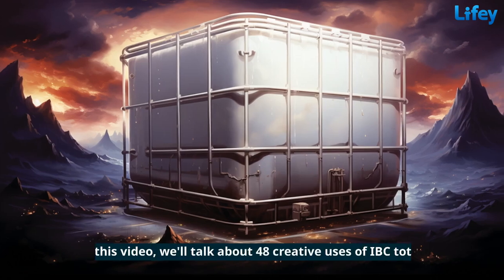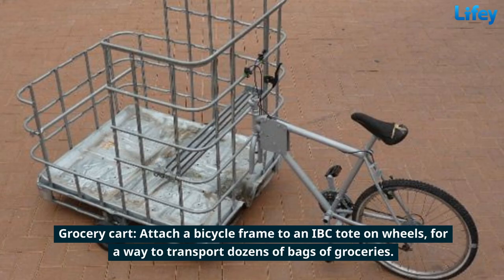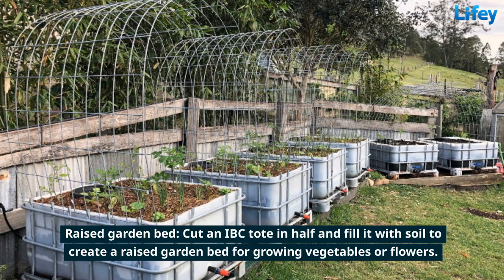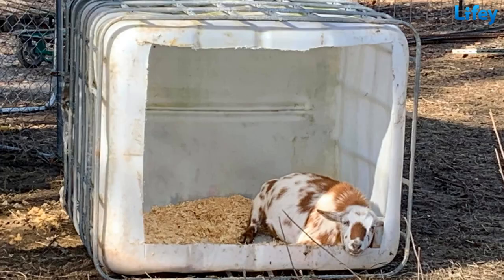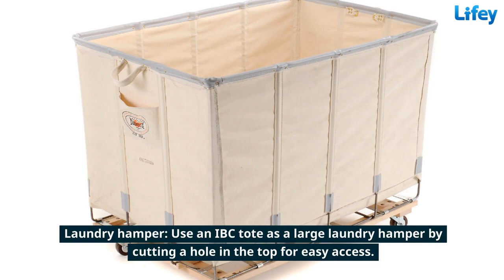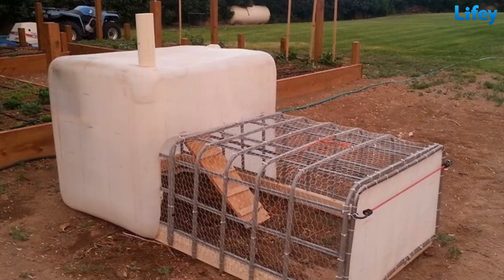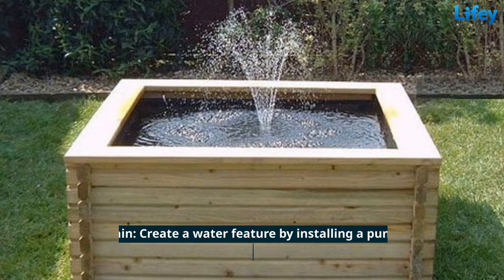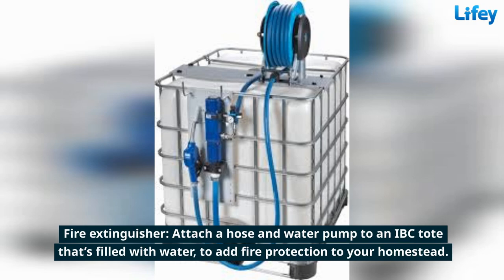48 IBC Tote Ideas | Genius Hacks for Repurposing IBC Totes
In this video I'll teach you about 48 creative ways to use IBC Totes!
Cage swing: Ever heard of a tire swing? How about an IBC cage swing? Modify an IBC tote and suspend the tote in the air with cables or ropes.
Shed: Create a sturdy shed by cutting and welding multiple IBC totes together.
Boat: Create a boat by cutting an ibc tote and frame and attaching a motorized propeller.
Outdoor shower: Build an outdoor shower by attaching a showerhead and plumbing to an IBC tote.
Dock: Use IBC totes as a base for a floating dock by attaching wooden planks to the metal frame.
Hot tub: Create a DIY hot tub by insulating an IBC tote and adding a heating element and pump.
Grocery cart: Attach a bicycle frame to an IBC tote on wheels, for a way to transport dozens of bags of groceries.
Firewood storage: Keep firewood dry and organized by stacking it inside an IBC tote with a custom-built cover.
Chicken coop: Build a chicken coop by cutting openings in an IBC tote and adding nesting boxes and perches.
Dog house: Convert an IBC tote into a dog house by cutting an entrance and adding insulation and bedding.
Outhouse: Create an outhouse by stacking two modified IBC totes.
Lighting: Create colorful lighting for outdoor nighttime events by placing a colorful light inside each IBC tote.
Drip irrigation system: Use an IBC tote as a water reservoir for a gravity-fed drip irrigation system in your garden.
Raised garden bed: Cut an IBC tote in half and fill it with soil to create a raised garden bed for growing vegetables or flowers.
Seedling nursery: Use an IBC tote with a clear plastic lid as a mini greenhouse for starting seedlings.
Mushroom cultivation: Convert an IBC tote into a humidity-controlled environment for growing mushrooms.
Rainwater collection system: Collect rainwater for irrigation or household use by connecting a downspout to an IBC tote.
Aquaponics system: Combine fish farming and hydroponics by using an IBC tote as a fish tank and grow bed.
Compost bin: Create a large compost bin by cutting an IBC tote in half and adding a lid.
Greenhouse: Construct a small greenhouse by attaching a clear plastic cover to a frame made from IBC totes.
Worm farm: Convert an IBC tote into a worm farm by adding bedding material and composting worms.
Goat shelter: Create a simple shelter for goats by cutting off the top of an IBC tote and placing it on its side.
Animal feeder: Cut an IBC tote to create a large animal feeder for hay or grain.
Duck pond: Create a small duck pond by burying an IBC tote.
Livestock waterer: Provide a large water source for livestock by converting an IBC tote into a waterer.
Fish pond: Create a backyard fish pond by burying an IBC tote and adding a pump and filter system.
Mobile storage: Attach casters to the bottom of an IBC tote to create a mobile storage unit for tools or equipment.
Outdoor toy storage: Store outdoor toys and sports equipment in an IBC tote with a lid to keep them organized and protected from the elements.
Laundry hamper: Use an IBC tote as a large laundry hamper by cutting a hole in the top for easy access.
Bulk storage: Store bulk items such as grains, sand, or wood pellets in an IBC tote.
Recycling bin: Sort and store recyclable materials in IBC totes with labels for easy identification.
Outdoor sink: Install a faucet and drain on an IBC tote to create a functional outdoor sink for gardening or cleaning.
Solar water heater: Build a solar water heater by painting an IBC tote black and attaching a solar collector to heat the water.
Outdoor planter: Use an IBC tote as a large outdoor planter for flowers, shrubs, or small trees.

Traffic barrier: Create a heavy traffic barrier by creating a solid wall of IBC cages filled with firewood or rocks.
Chicken tractor: Create a chicken tractor by modifying one or more IBC totes.
Tornado shelter: Create a tornado shelter by filling multiple IBC totes with water, sand or dirt, and tie the totes together with thick metal wire. Bury the outer sides of the totes and place a sturdy roof on top.
Food pyramid: Create a sort of vertical, tiered garden by leaning and attaching multiple IBC totes and filling them with soil and garden plants.
Outdoor movie screen: Attach a white sheet or screen material to the metal frame of an IBC tote to create an outdoor movie screen.
Fence or privacy screen: Use IBC totes as a fence or privacy screen by attaching wooden slats or lattice to the metal frame.
Fountain: Create a water feature by installing a pump and plumbing in an IBC tote and adding decorative elements.
Emergency water storage: Store emergency water supplies in IBC totes for natural disasters or other emergencies.
Sand or salt storage: Store sand or salt for winter road maintenance in an IBC tote with a lid to keep it dry and protected.
Solar still, Hugelkultur bed, Solar oven, Utility cart, Fire extinguisher, etc.